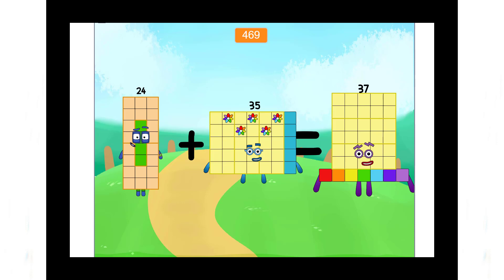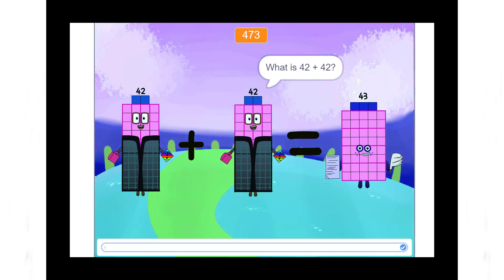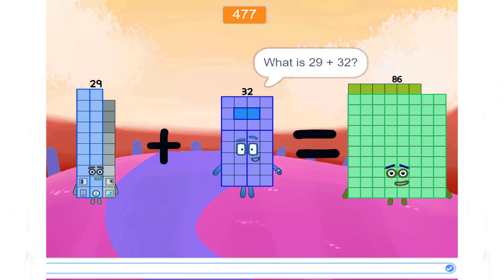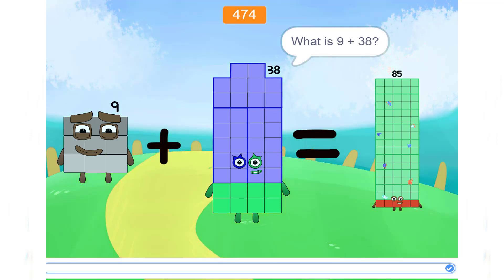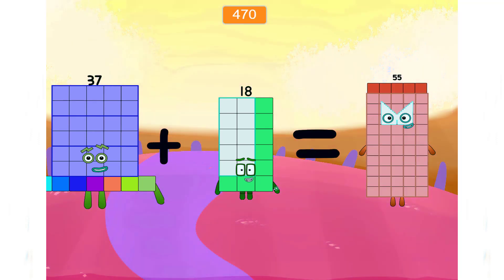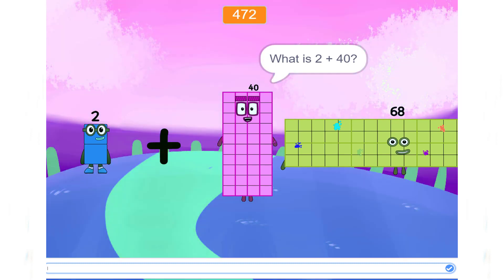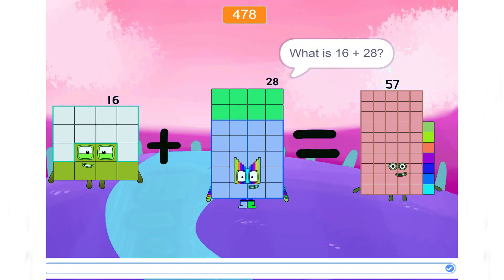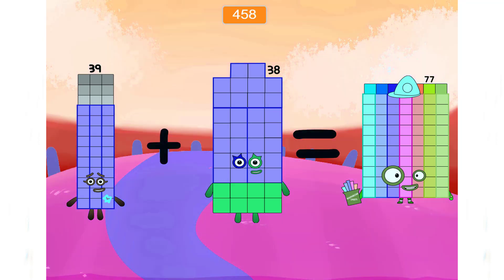Numberblock full season: Math battle